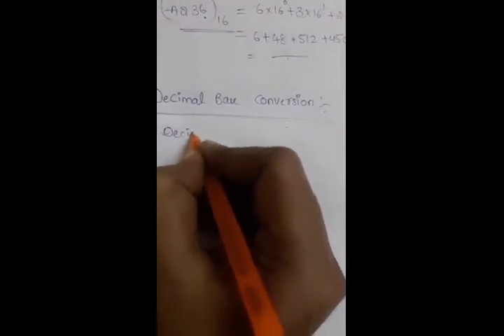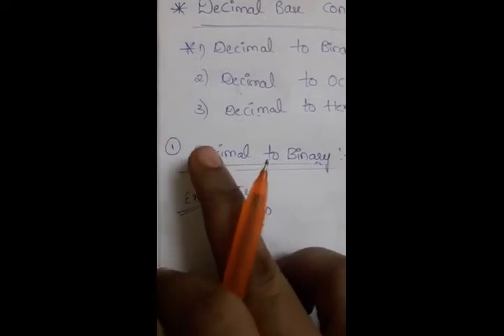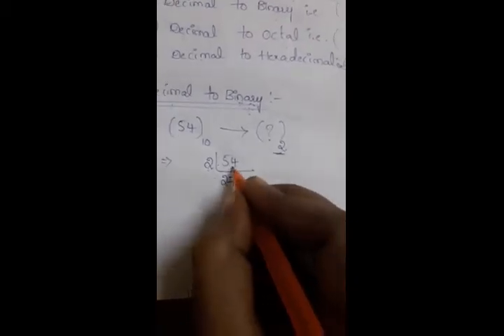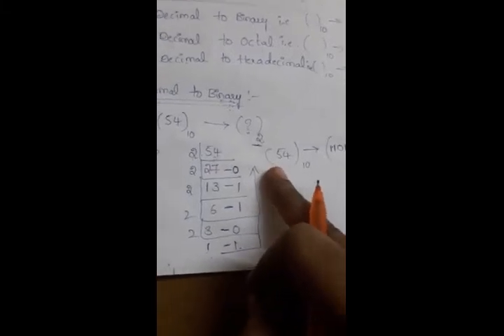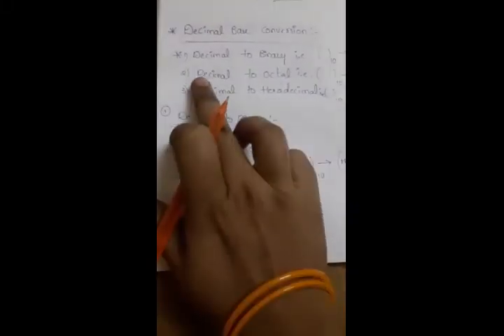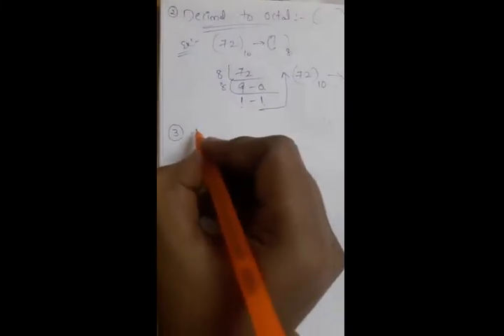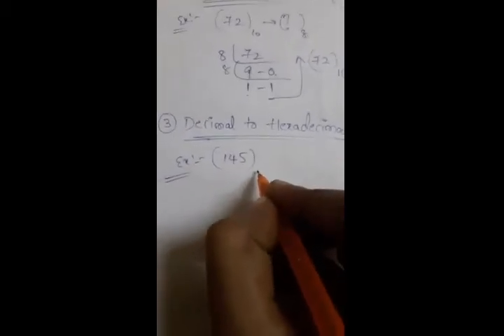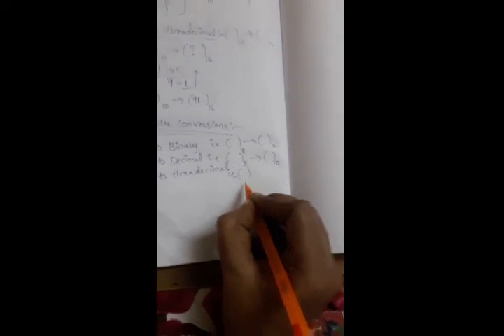Number base conversion part-2